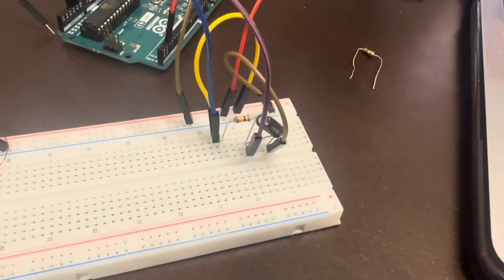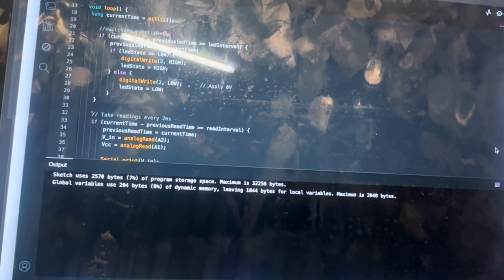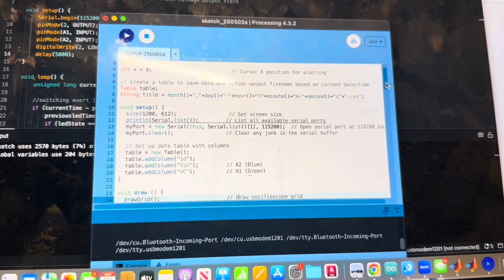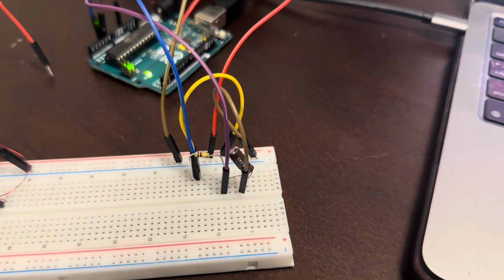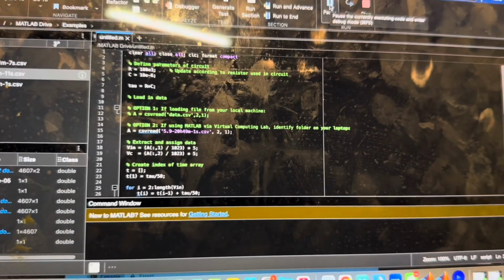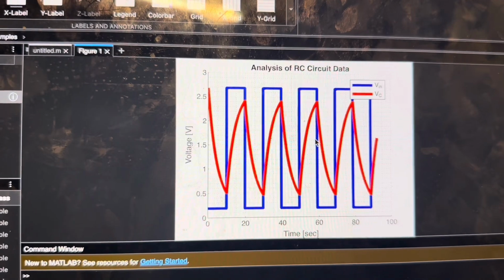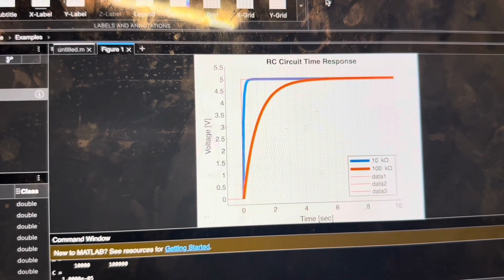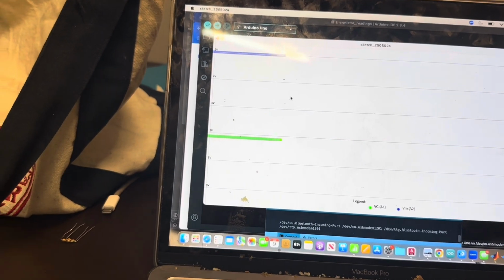ENME351 Makeup Lab 5